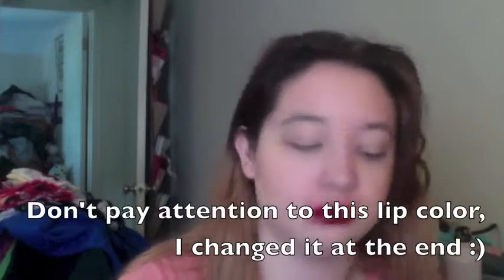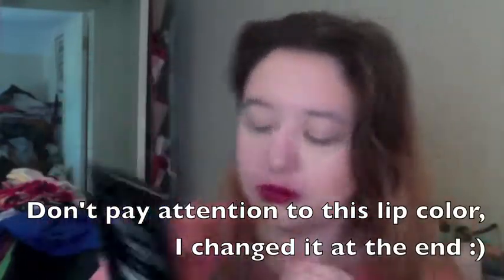Springtime Purple Eyes & Soft Pink Lips